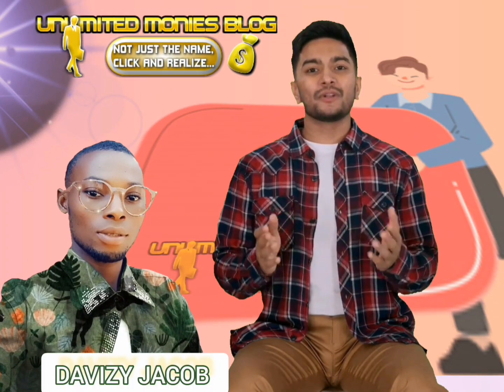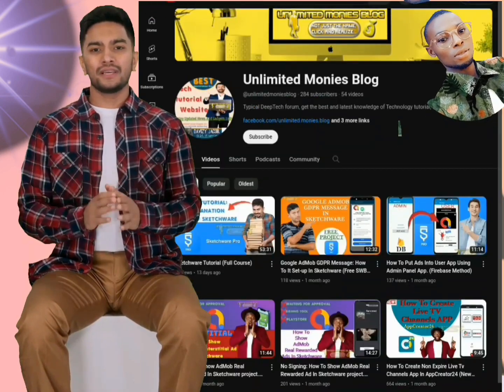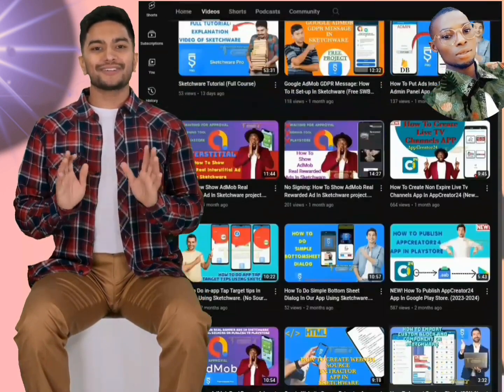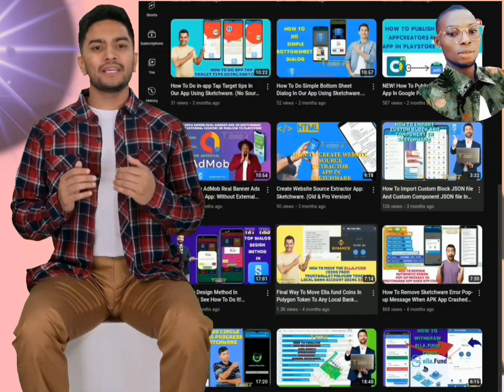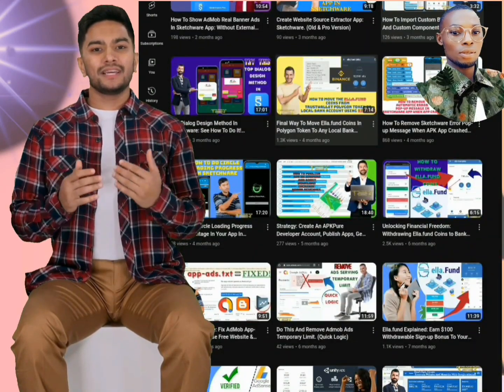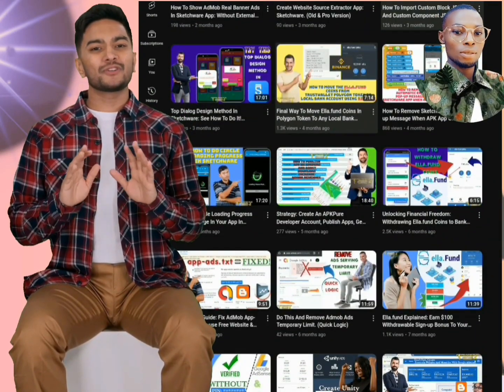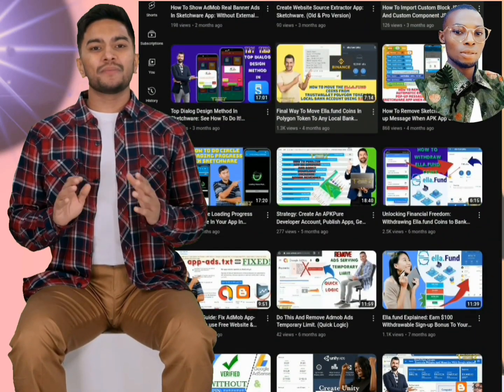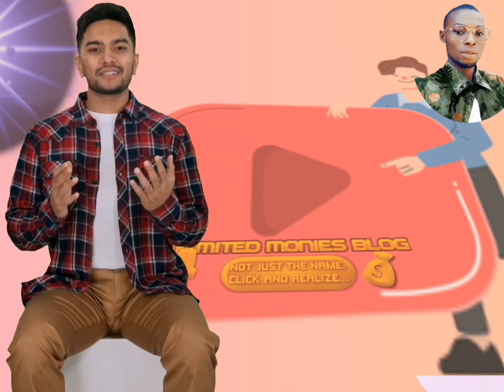Custom Signing Keystore: Sign AppCreator24 Building App With Your Own Custom Keystore. (100% Works)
Hello, and welcome back to Unlimited Monies Blog! I want to express my sincere gratitude to each one of you for your continued support and for being a part of our fantastic community. Your engagement, comments, and feedback have been incredible, and it's your enthusiasm that keeps us motivated to create more valuable content.

We've got a lot of exciting content in the pipeline, and I want to make sure you're always in the loop.

Also, after watching this video, be sure to check out our related videos in the playlist; they're packed with valuable insights and tips to help you succeed in your app development journey.

Now, without further ado, I prepared this Video on How You Can Sign AppCreator24 Building App With Your Own Custom Signing keystore and  that will make your app Development going easily and User-friendly. You can easily use this in your App project.

Your success is our mission, and we're here to support you every step of the way!

Background music 🎶:

Title: Solutions: - By @unlimitedmoniesblog ft @davizyjacob2809